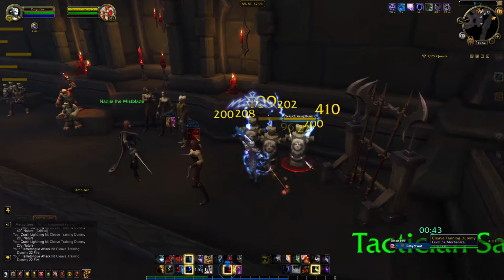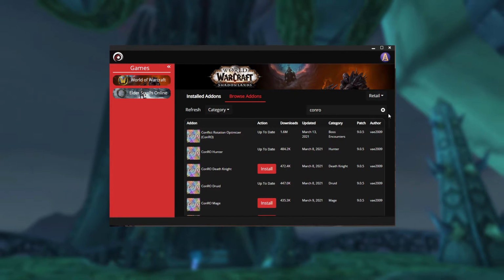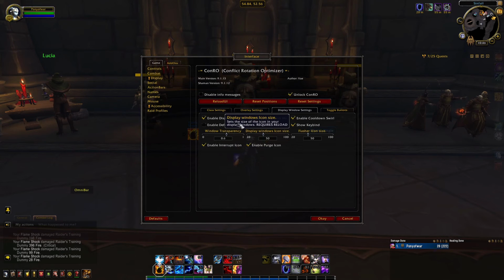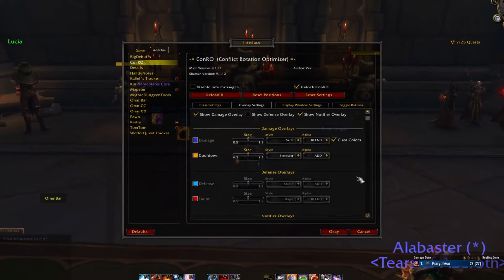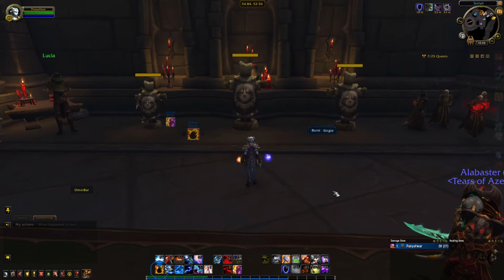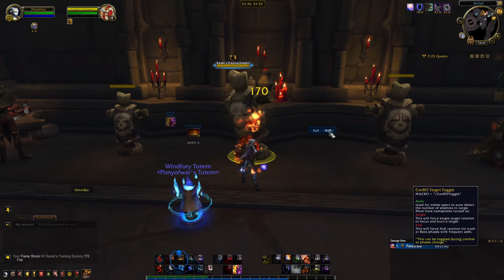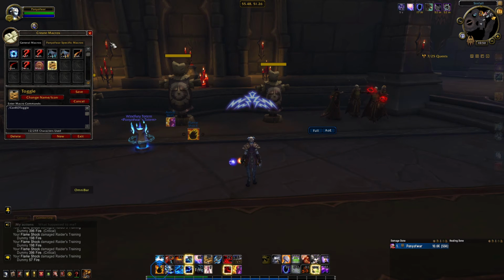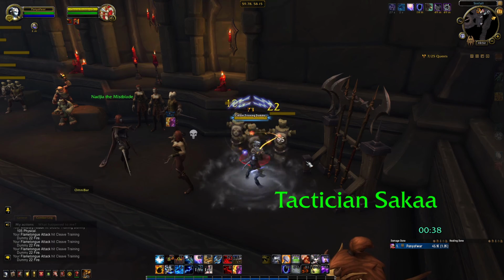Conflict Rotation Optimizer (ConRo) Addon Guide - How to Use ConRo in World of Warcraft (WoW)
I wanted to create a guide for the Conflict Rotation Optimizer (ConRo) addon. I tried to keep it short while showing you every important setting and customization.

00:00 What is ConRo?
0:55 ConRo's Icons
2:00 Action Bar Overlays
3:17 Toggles
4:10 Toggle Macros
5:03 Customize Toggles & Burst Threshold